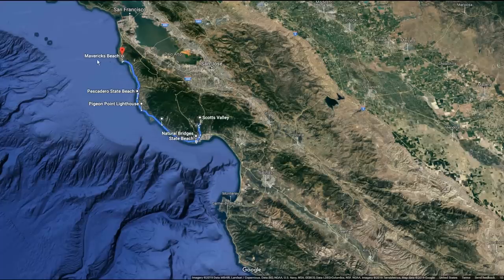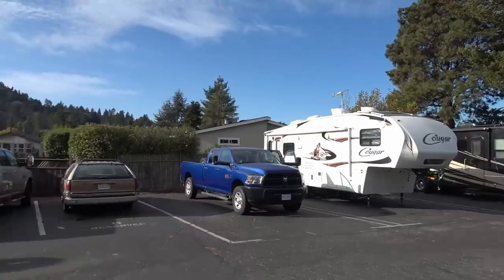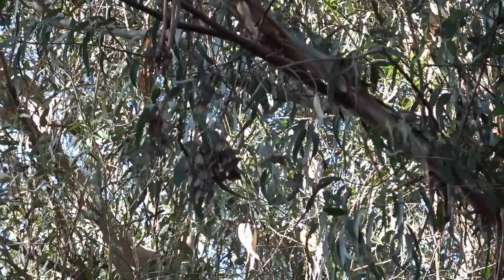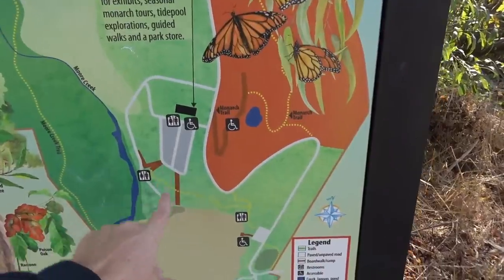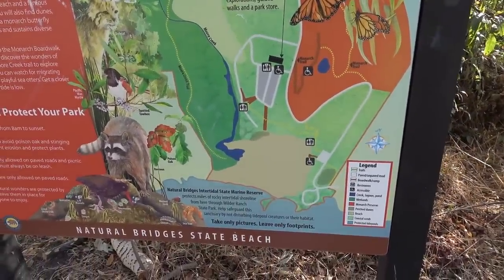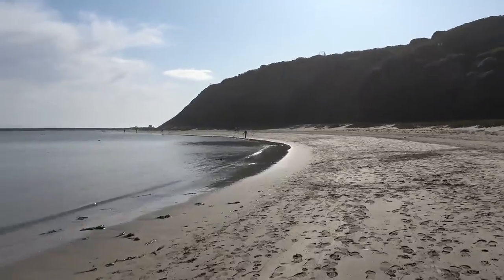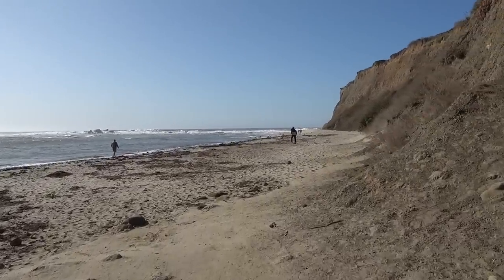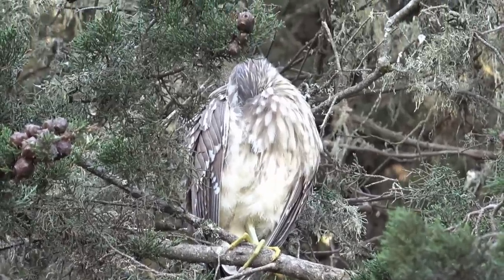Butterflies, Birds, and Beaches - Day Trip on the PCH Santa Cruz to Half Moon Bay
In this video, we take a day trip from Santa Cruz to Half Moon Bay on the Pacific Coast Highway. (California Highway 1) Trip highlights include footage from Natural Bridges State Beach and Pillar Point home of the famous Mavericks Beach. Maverick is renowned for its colossal surfing waves.

At Natural Bridges, we took a nature walk into a beautiful eucalyptus forest to see clusters of monarch butterflies that winter in the coastal grove — then headed out to the beach to check the arched rock. I was thrilled to see it loaded with pelicans, cormorants, and other shorebirds. Speaking of birds! All along this stretch of coast, you'll find a wide variety. We spotted many types of seabirds, hawks, falcons, songbirds, etc.

At the Pillar Point State Marine Conservation Area, I got some close-up views of what I think are Black-crowned Night Herons roosting in the trees on the ocean bluff. The video finishes with some dashcam footage of the Highway 1 drive and views from Pescadero State Beach, Pigeon Point Lighthouse, Greyhound Rock County Park, and the Santa Cruz waterfront drive.